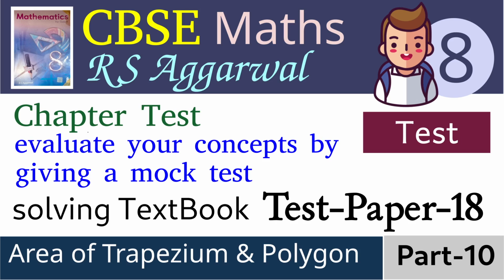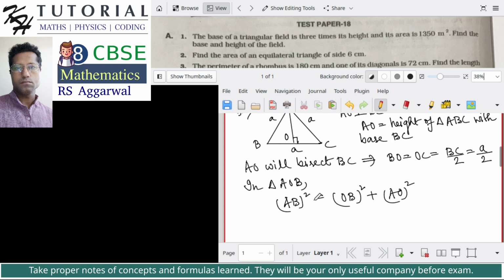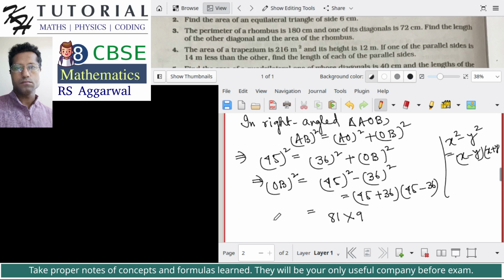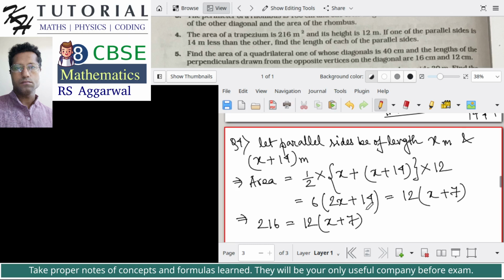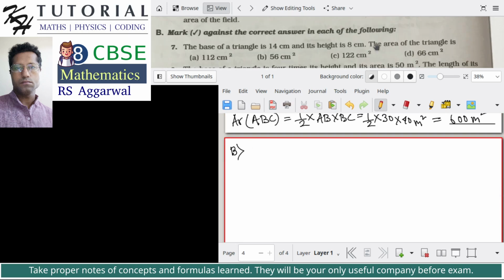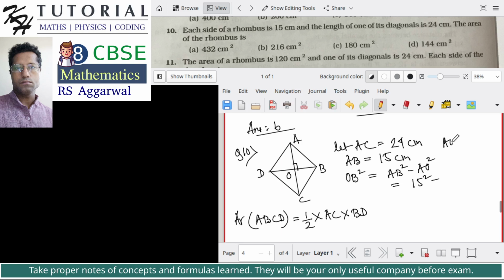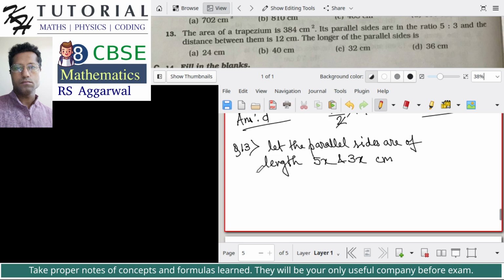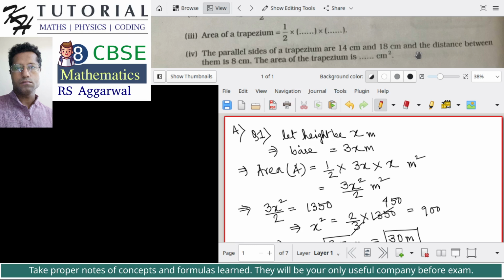CBSE Maths 8 RS Aggarwal | Area of Trapezium and Polygons | Solving Test Paper 18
Hello my dear students of class 8 !!! In this video I have solved and discussed the problems of Test Paper 18 on chapter of Area of Trapezium and Polygons  from the textbook of author RS Aggarwal.  I hope this video will be beneficial to you.

Solution of Ex 18C ( Part 9 )

Solution of Ex 18B ( Part 8 )

Video on Area of Regular Polygons ( Part 7 )

Video on Area of Irregular Polygons ( Part 6 )

Video on Area of Quadrilateral ( Part 5 )

Solving problems of Ex 18A ( Part 4 )

Video on Area of Isosceles Trapezium ( Part 3 )

Video on Area of a Trapezium from all sides using Heros Formula (Part 2)

Video on General Formula of Area of Trapezium (Part 1)